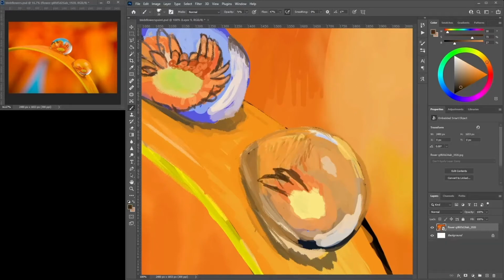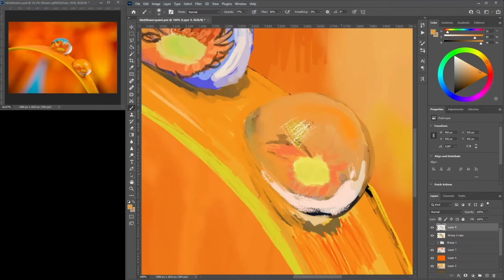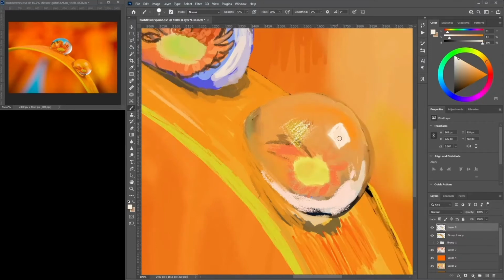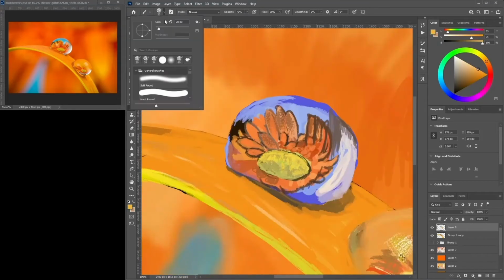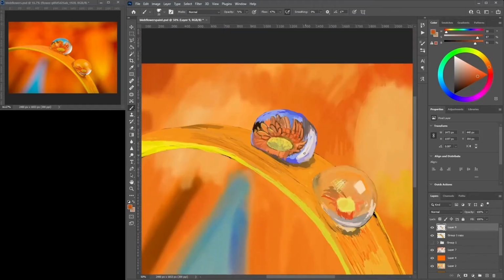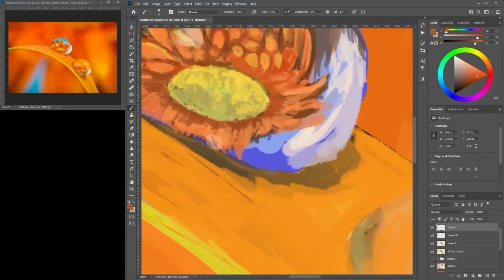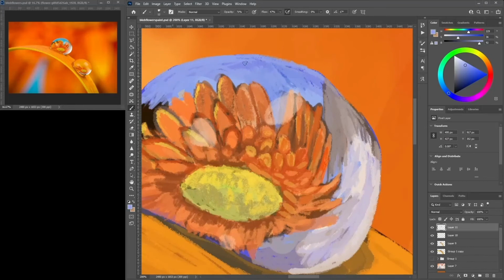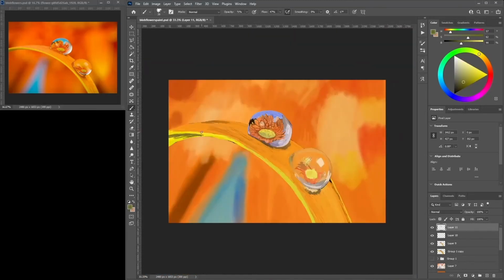Painting These Droplets In An Orange Scene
Heya and welcome to another weekly tips. In this video I you can see me paint these droplets while I talk about my process. This was another 90 minute art challenge that was helpful in growing as an artist. I hope you learn something from my approach at this painting.